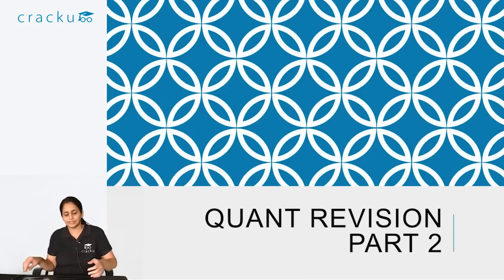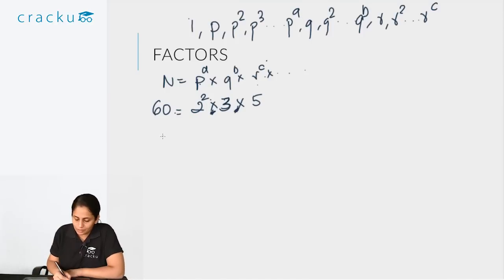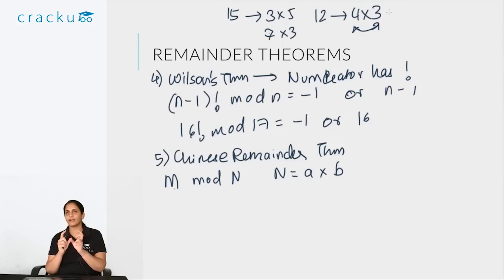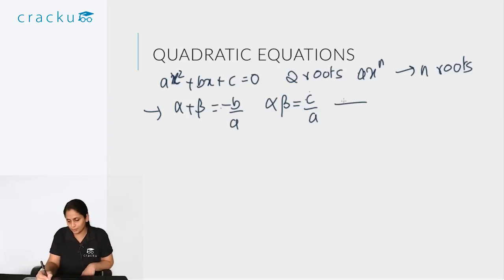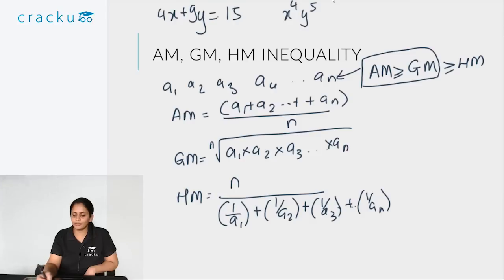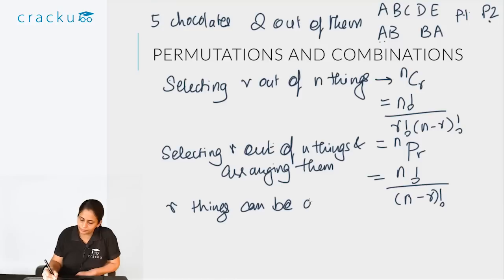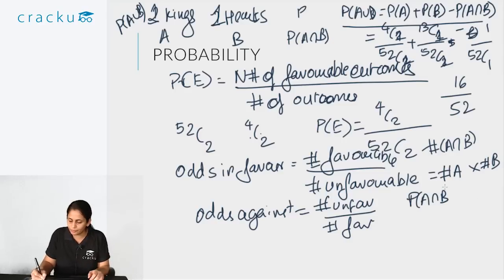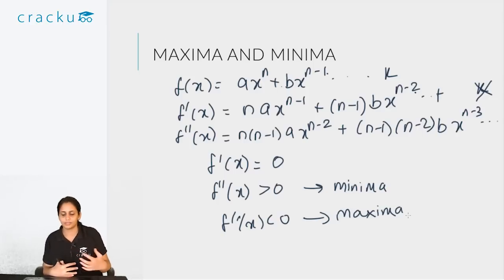CAT 2026 Quant Complete Revision Part-2 | Master CAT Quant in 2 Hours | Cracku CAT Revision Playlist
Master CAT Complete Quant in two Videos. Cracku CAT Revision Playlist. This is a must watch Video for all CAT aspirants Part-2.

Continue your CAT 2026 Quant Revision with this Part 2 session from the Cracku CAT Revision Playlist! 🚀
In this 2-hour class, we’ll cover the remaining important Quant topics — including Modern Math, number systems & linear equations, probability, and advanced problem-solving questions. Strengthen your speed, accuracy, and exam strategy with expert guidance and shortcut techniques. Perfect for your final Quant prep before CAT 2026!

✅ Complete Quant Revision in 2 Hours (Part 2)
✅ Covers Modern Math, P&C, Probability & Advanced Topics
✅ Smart problem-solving tips and quick methods
✅ Part of Cracku’s CAT Revision Playlist – one-stop CAT prep series

🎯 Watch till the end to master CAT Quant and boost your percentile!